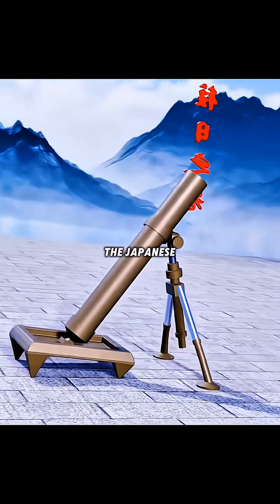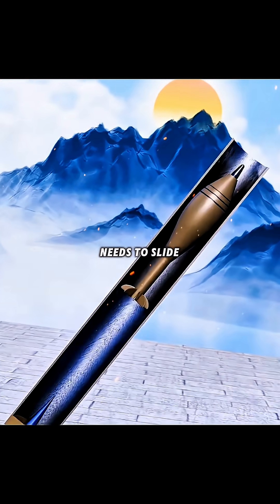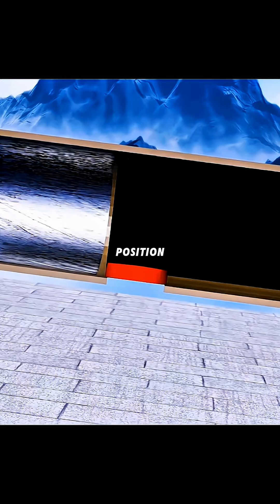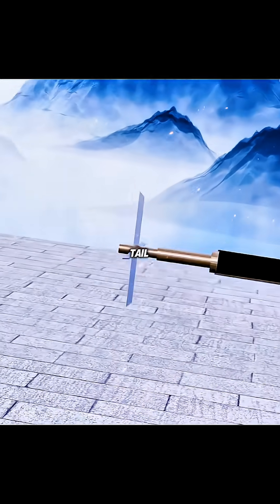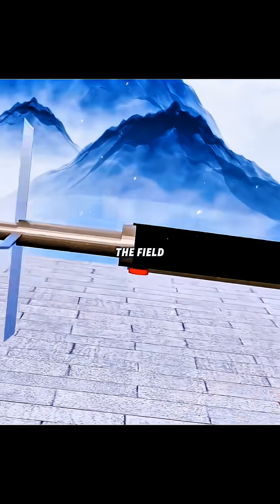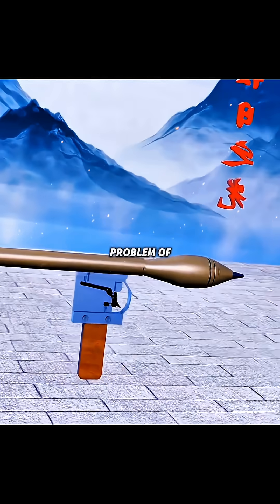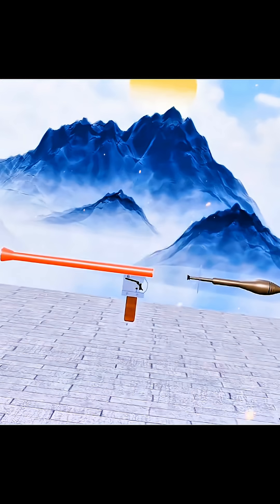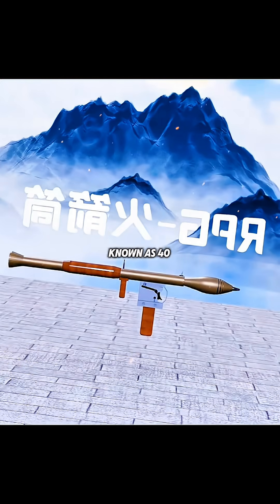🚀 How a Japanese Mortar Became an RPG Launcher! | 3D Animation Short Film & Weapon Facts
Ever wondered how a simple mortar evolved into one of history’s most iconic portable weapons? 🤔

In this stunning 3D animated short, we break down the ingenious engineering behind the RPG-7 — from its humble beginnings as a Japanese mortar to its transformation into a battlefield legend. Watch as we reveal how stabilizers, propellant tricks, and recoil absorption turned it into a deadly accurate weapon you can carry on your back!

✅ Perfect for fans of military history, animation, and engineering marvels.
✅ Packed with facts, visual breakdowns, and cinematic 3D effects.